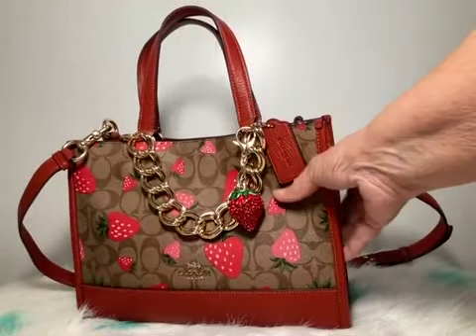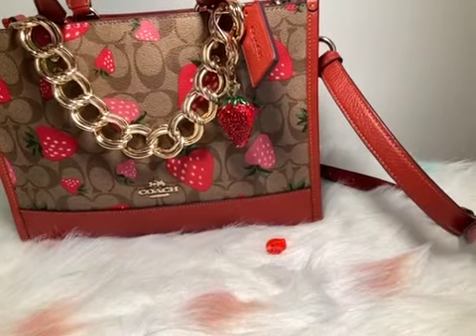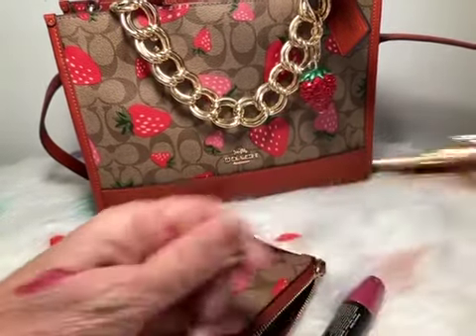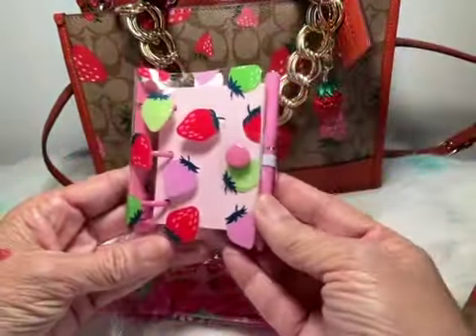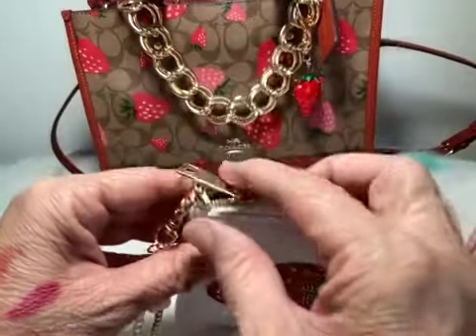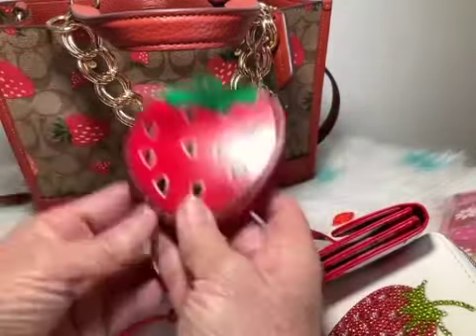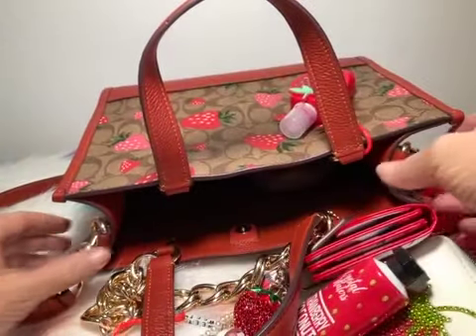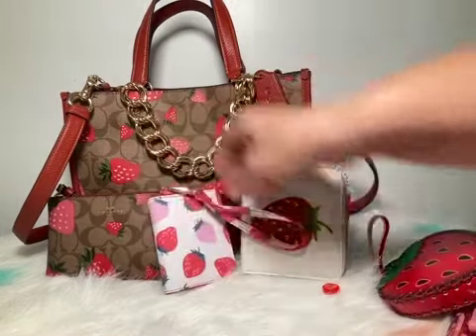What’s in my Dempsey Wild Strawberry Carryall Tote